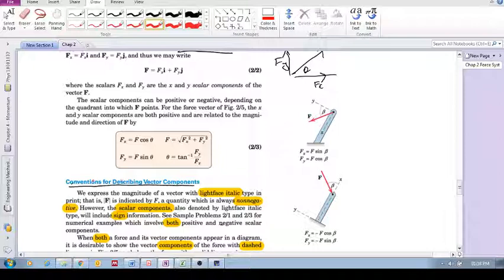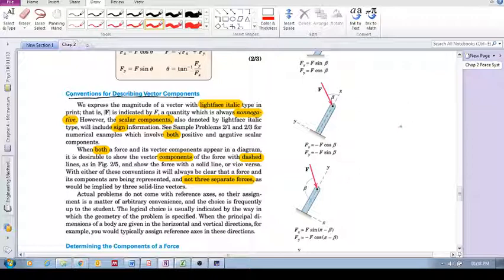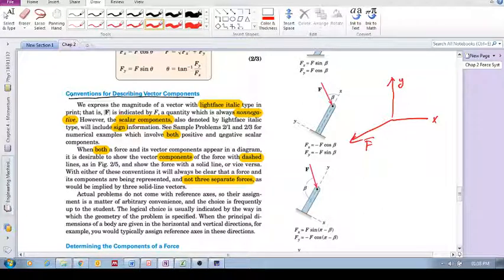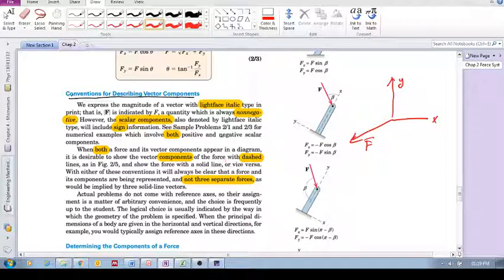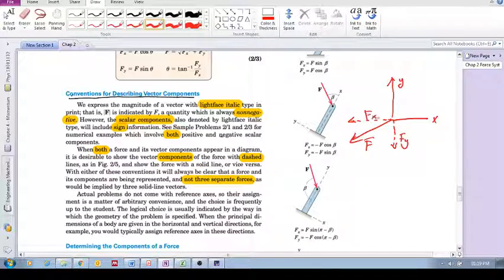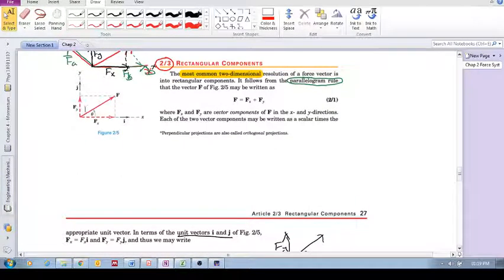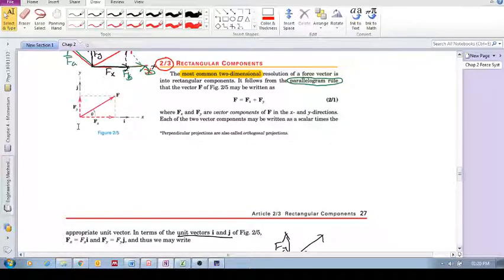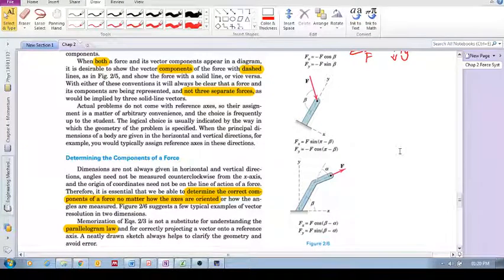Chap 2.3 - Rectangular components (b): Conventions for describing vector components